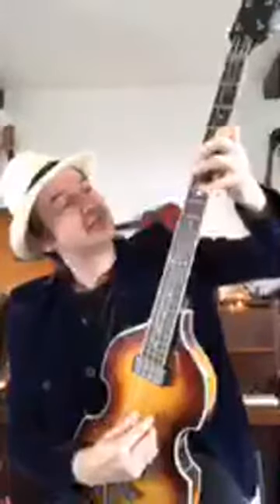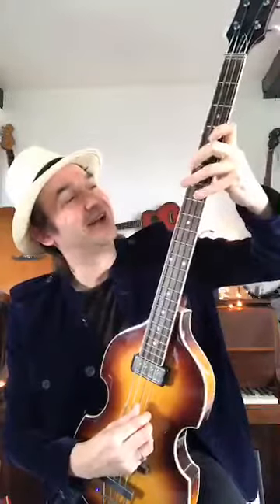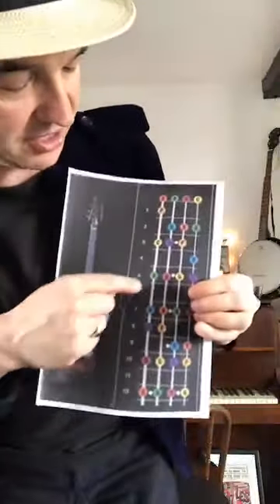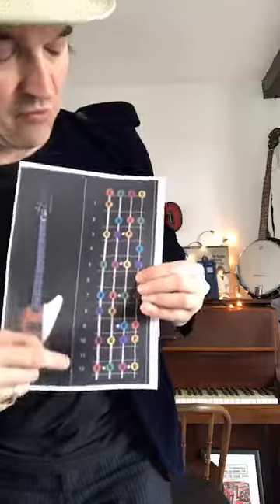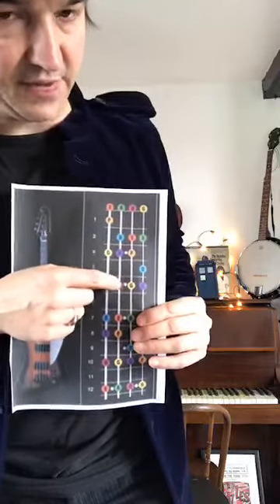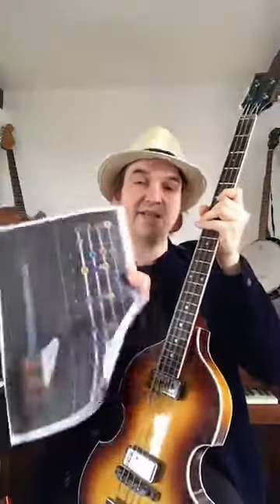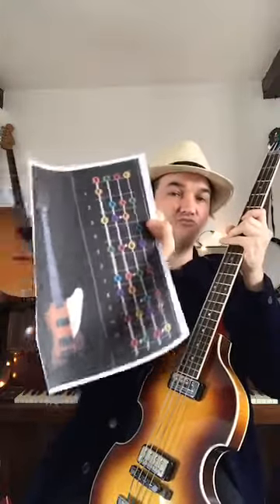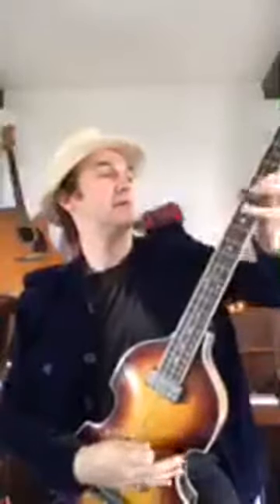How to play a walking bass line on the bass guitar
Ever wondered how to play that quintessential Rock n Roll bass line? On this tutorial I will go through step by step how to play a walking bass-line in various keys. We can then use that bass line on many traditional Rock n Roll songs. Once you have learnt to play this bass line you will be able to jam along with any Rock n Roll song!

To get strumming the ukulele yourself... why not head across to my

Here I have links to all my tutorials, plus options for various lessons that I offer.